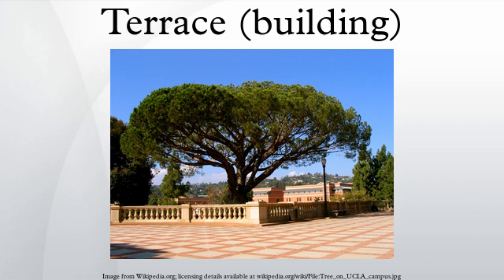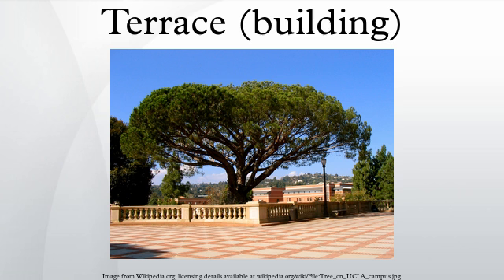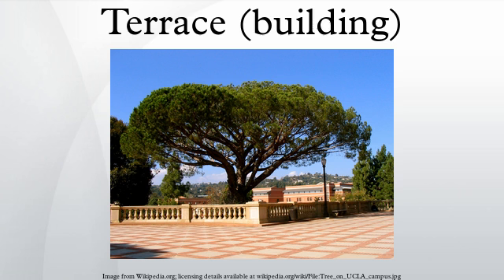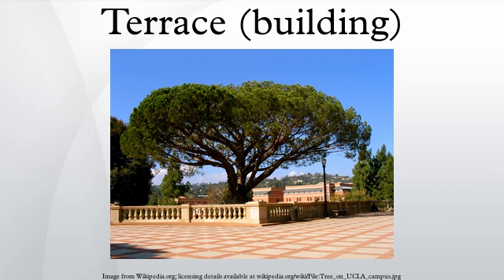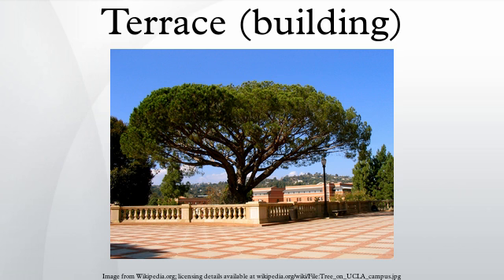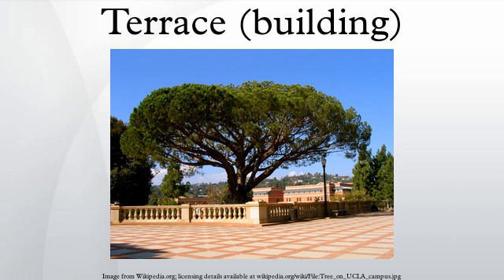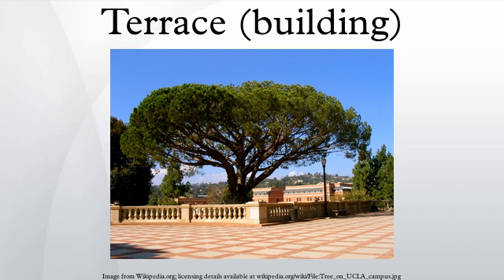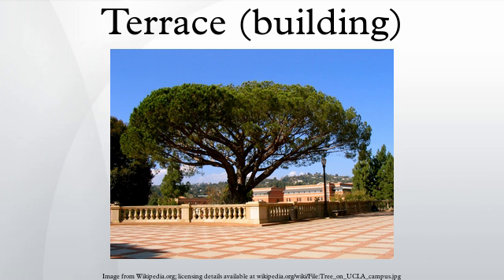Terrace (building)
A terrace is an external, raised, open, flat area in either a landscape near a building, or as a roof terrace on a flat roof.